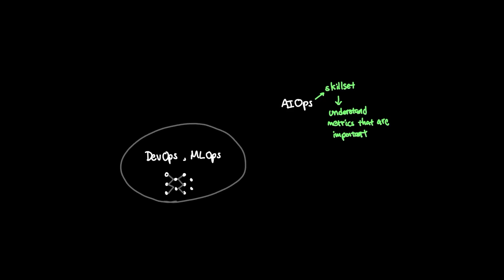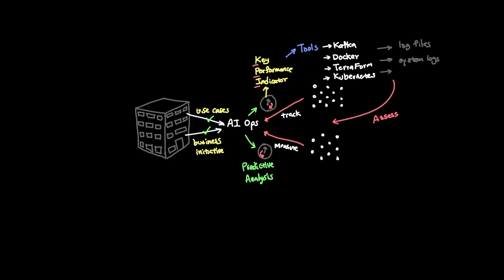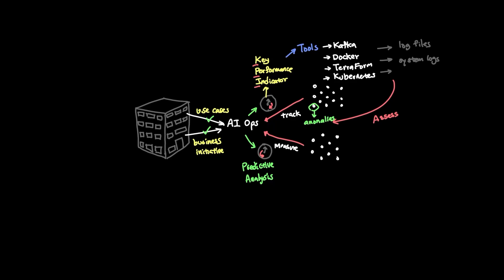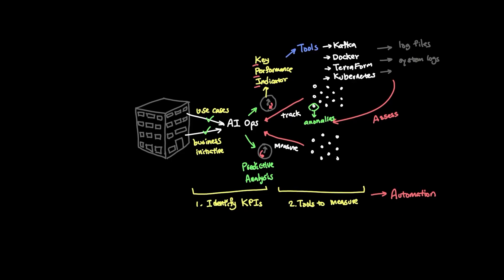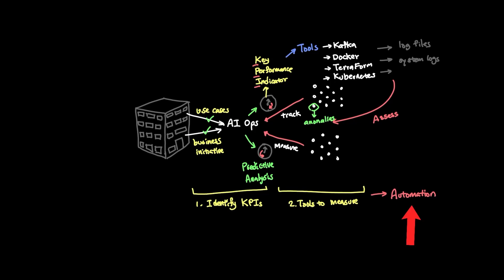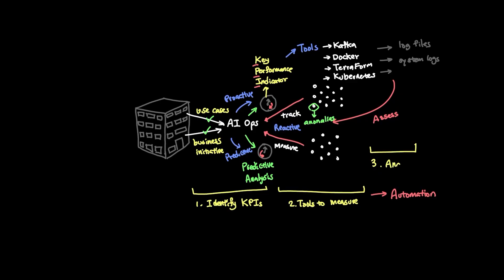AIOps Roadmap Explained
Struggling to understand AIOps? This video breaks down the complete AIOps roadmap for IT professionals. Discover how AIOps differs from traditional DevOps and MLOps by focusing on metrics-first approach rather than workflow automation.

📊 Complete AIOps Roadmap Covered:
✅ Understanding business initiatives and desired outcomes
✅ Identifying critical Key Performance Indicators (KPIs)
✅ Selecting the right monitoring tools (Kafka, Docker, Terraform, Kubernetes)
✅ Building analytics for predictive insights
✅ Implementing full automation

This video covers the five-step AIOps roadmap: understanding business initiatives, deciding on key metrics, finding monitoring tools, building analytics systems, and implementing automation. Transform your IT systems from reactive to fully automated adaptive environments.

Perfect for: IT operations professionals, DevOps engineers transitioning to AIOps, system administrators, and anyone interested in AI-powered operations management.